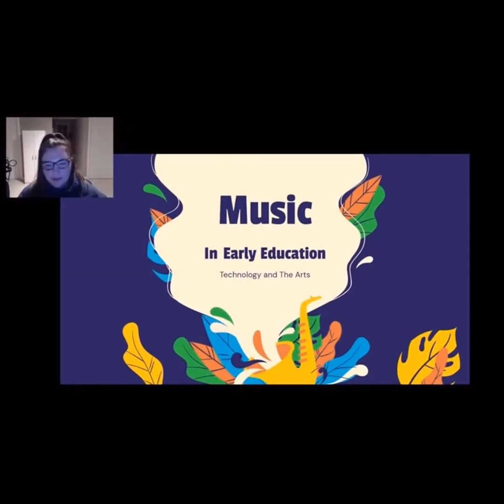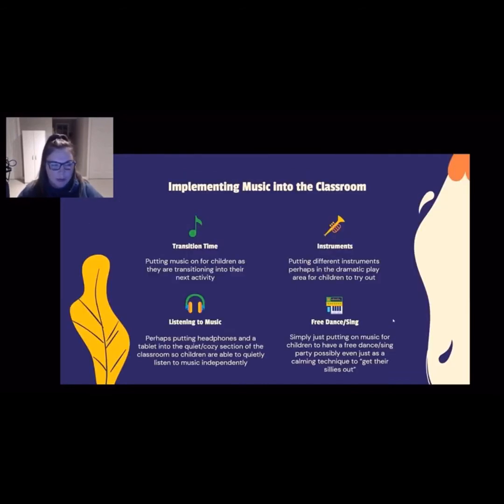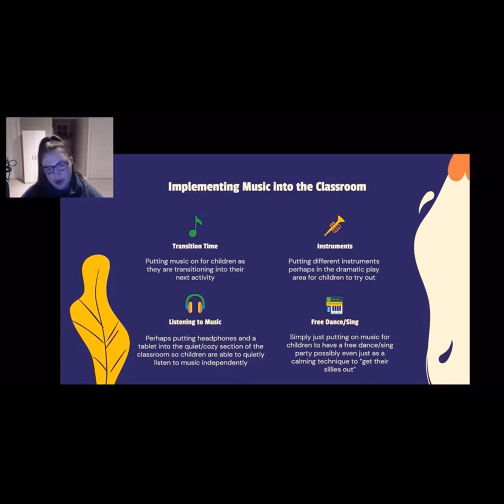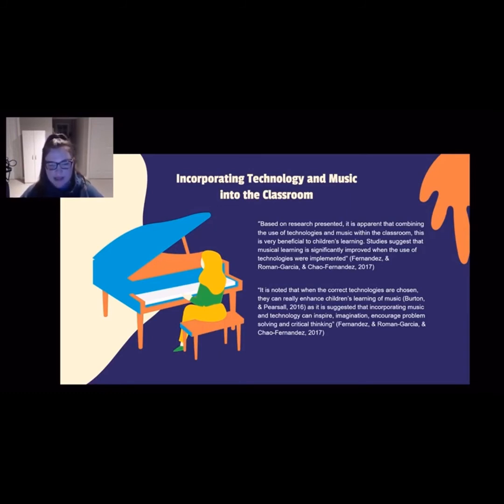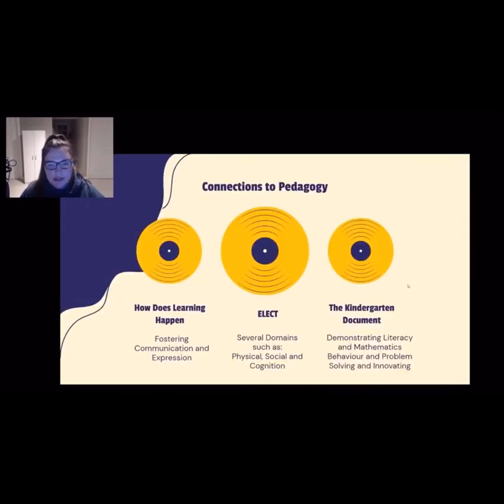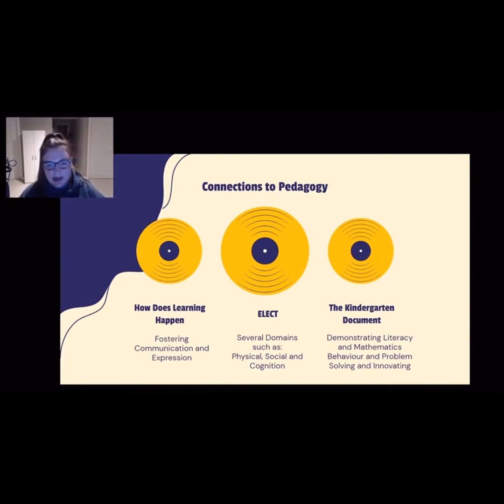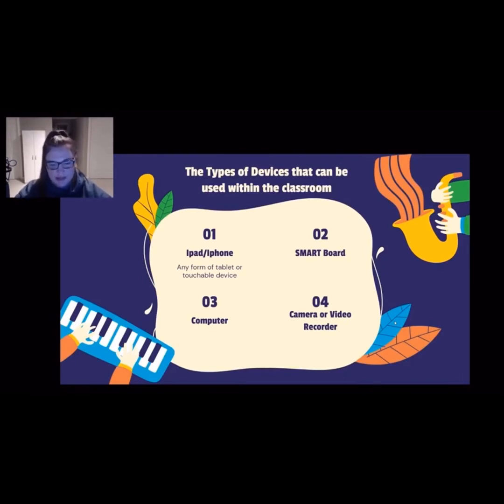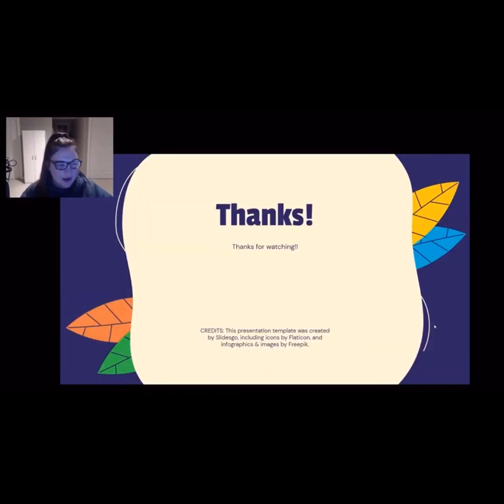The Art form of Music